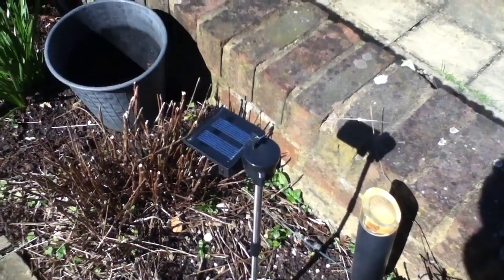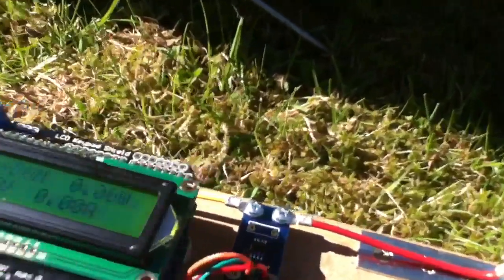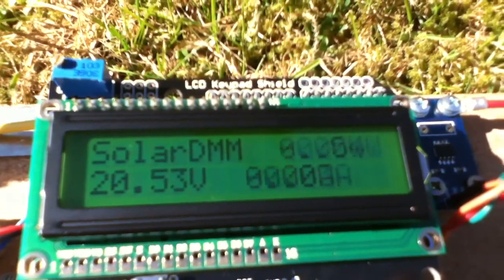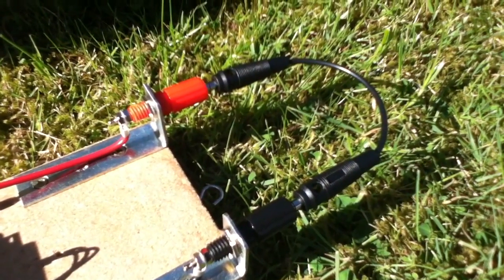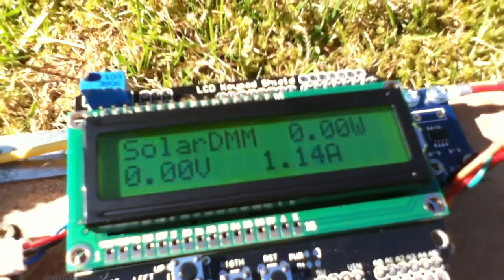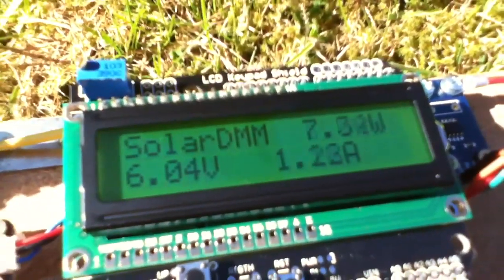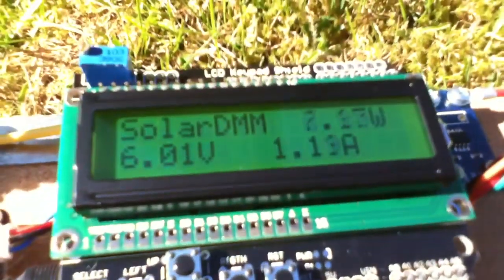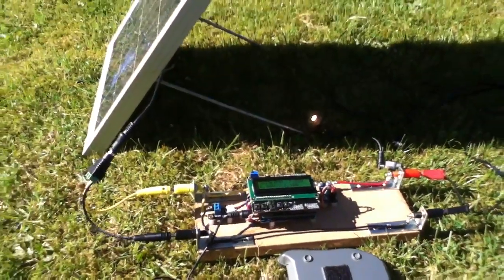MPPT Solar Charge Controller #2 - Volts, Amps, Watts now Displayed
Both the voltage and current sensors are now fitted and the code written. The display now shows volts, amps and watts.